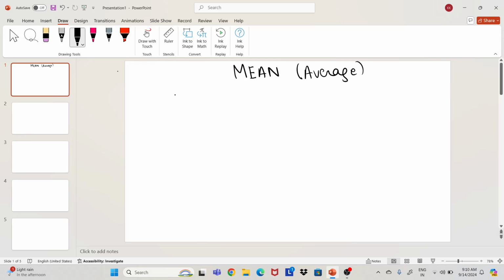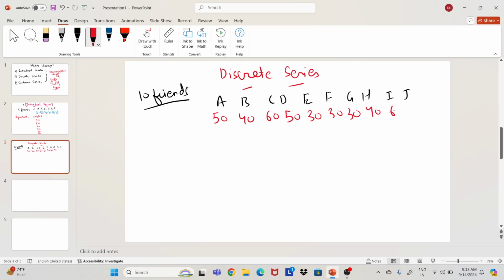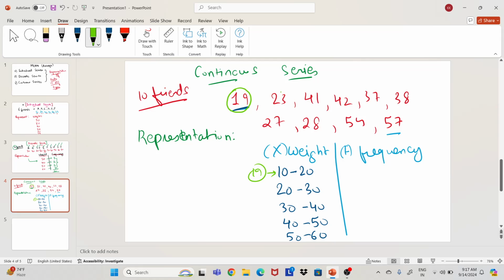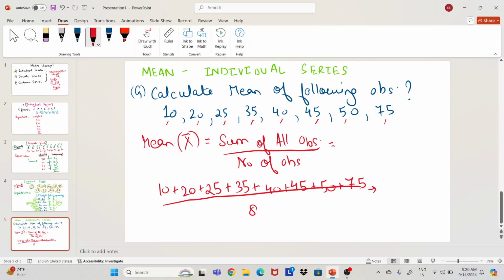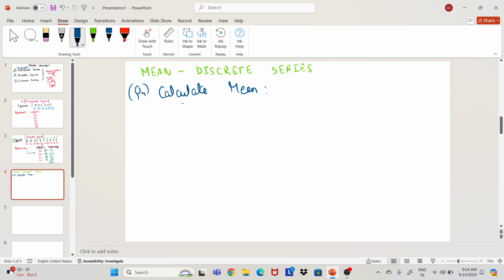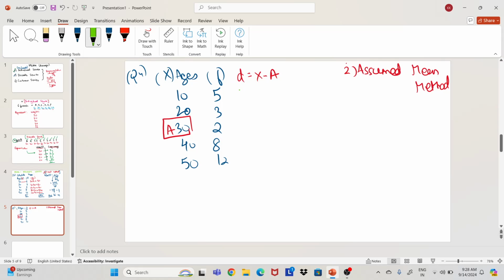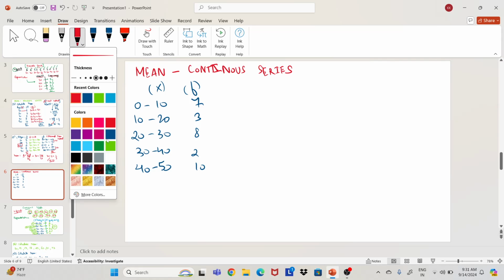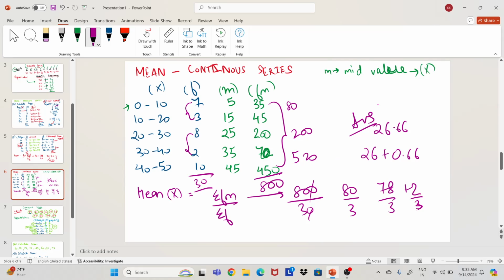Understanding Mean | Calculation of Mean | 10th Grade Maths | Statistics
have fun folks